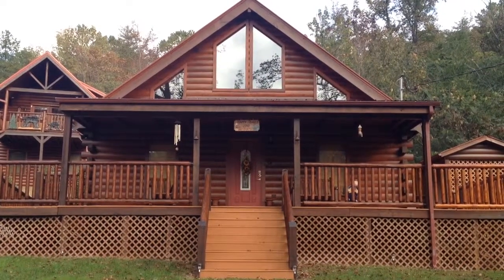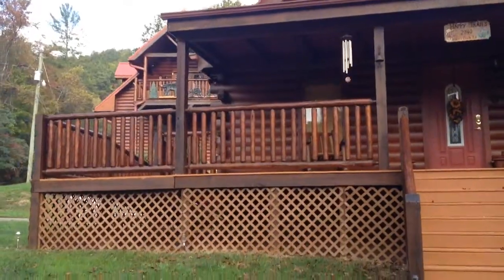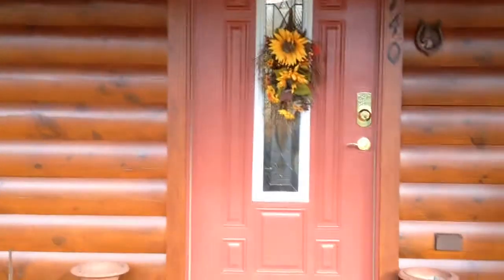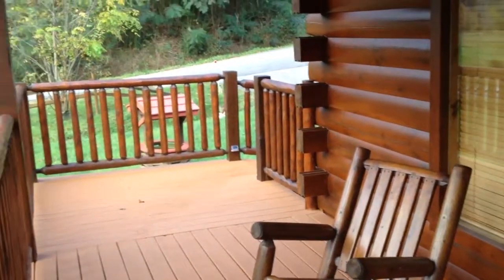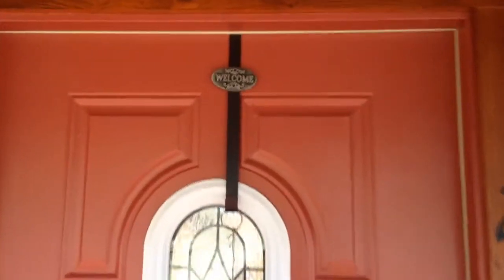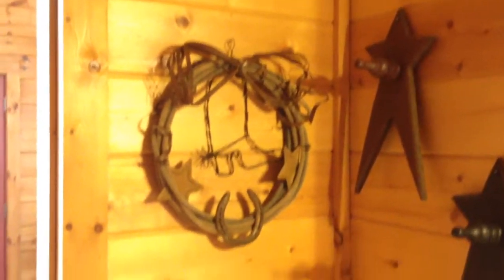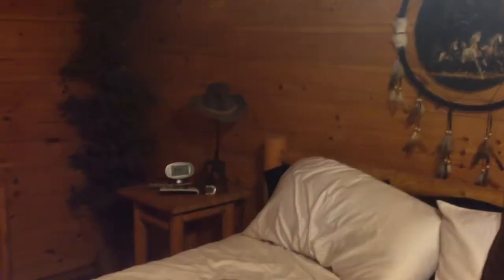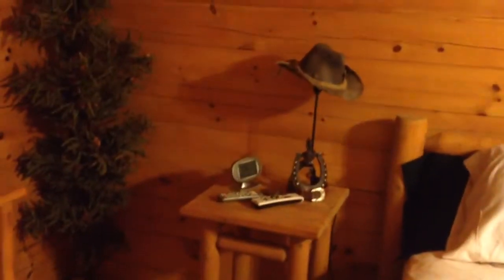Cabin in the Great Smoky Mountains Sevierville, TN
Cabin in the Great Smoky Mountains Sevierville, TN called Happy Trails